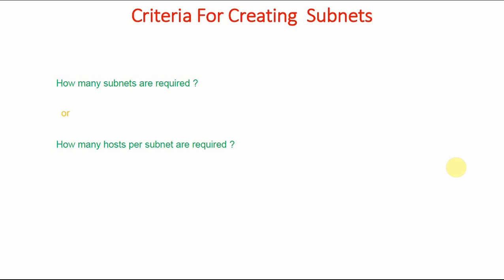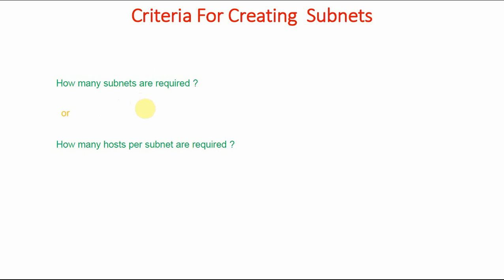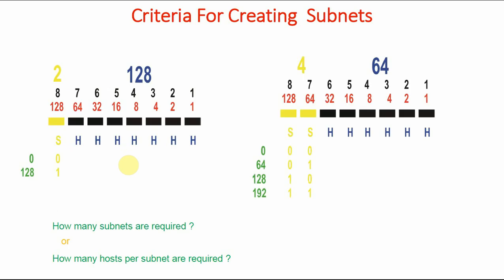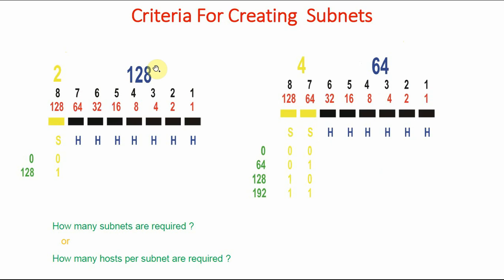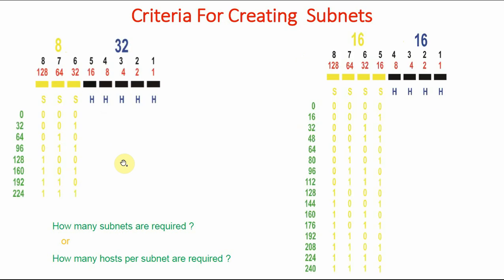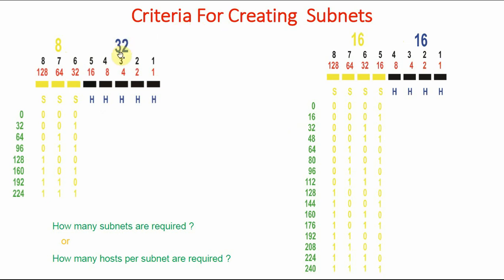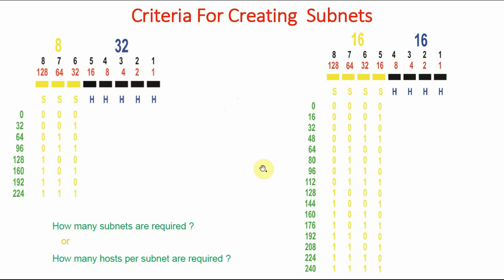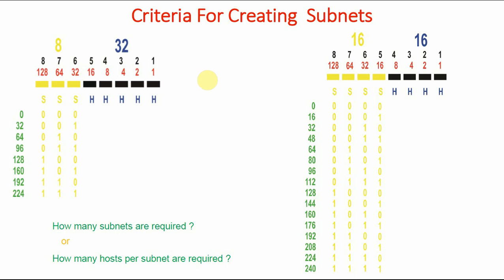Criteria for creating subnets | IP Addressing and Subnetting (English)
What are the different criteria used for subnetting.
How many subnet are required?
or
How many hosts per subnet are required?